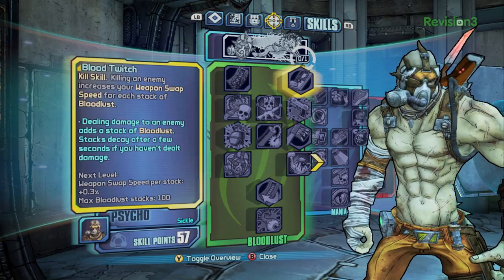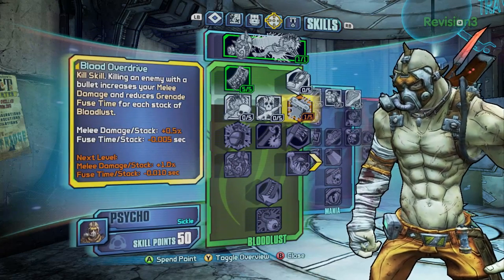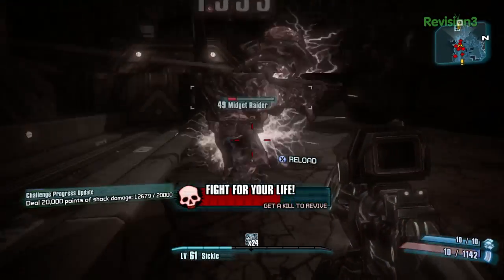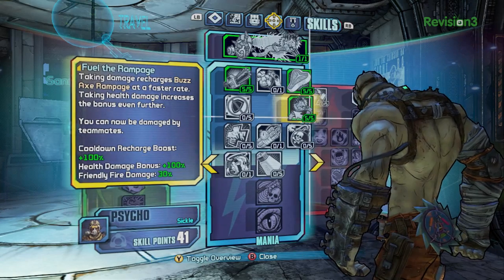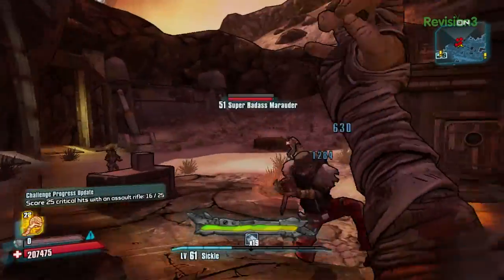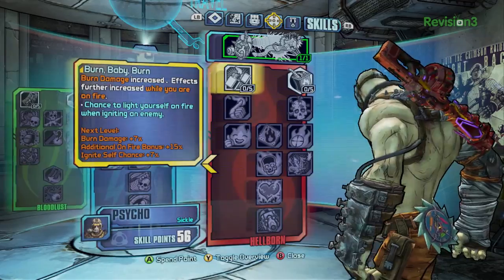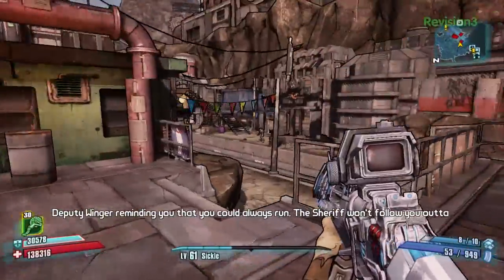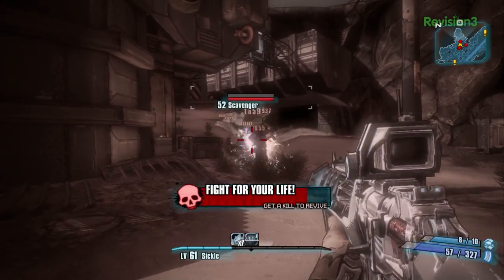KRIEG THE PSYCHO Gameplay Walkthrough! SKILL TREES w/Creative Director Paul Hellquist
Tara got her hands on the latest Borderlands 2 character this week, Krieg the Psycho. Watch as she and Borderlands 2 Creative Director Paul Hellquist lead us through the three skill trees - Bloodlust, Mania, and Hellborn - that make up this wacky, psycho bandit!